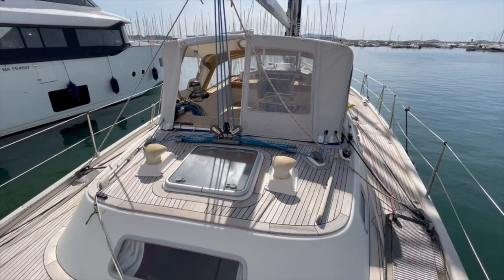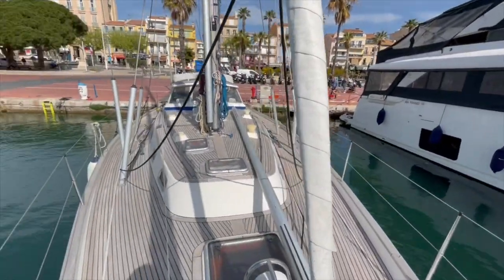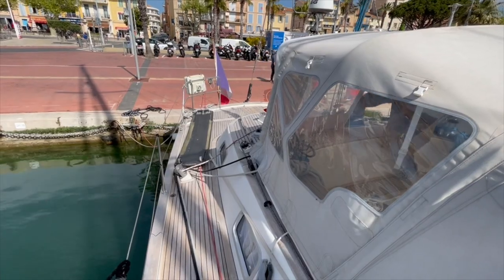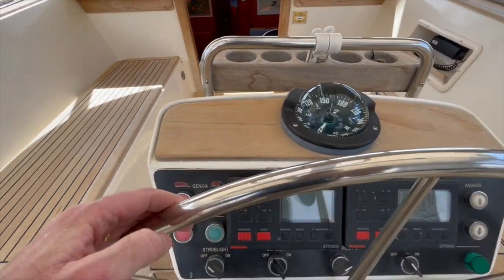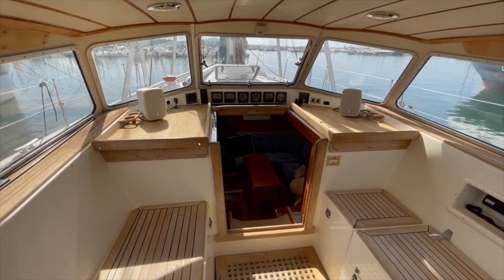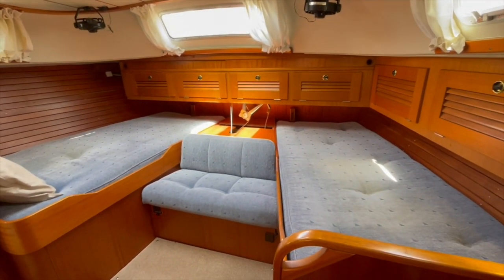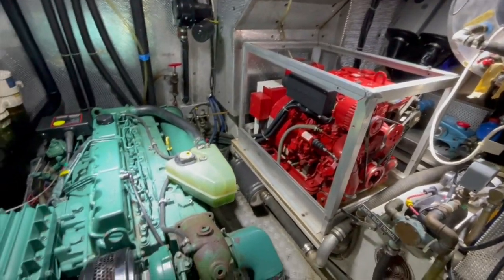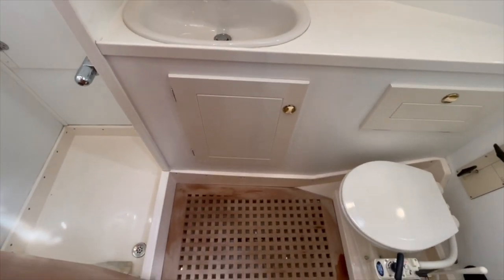Hallberg Rassy 53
Hallberg Rassy 53 For Sale. For full details, please see Ancasta.com